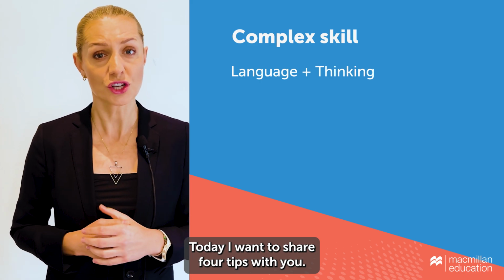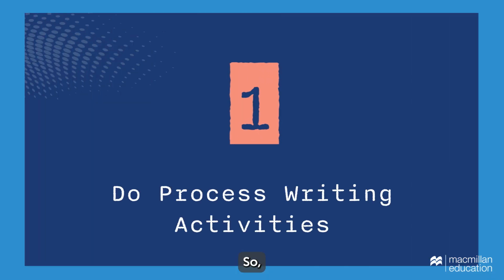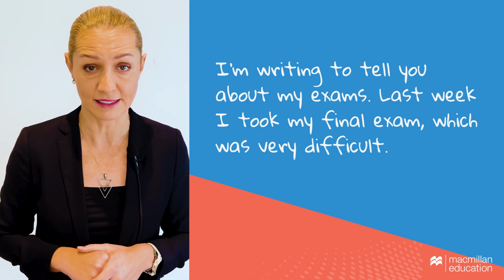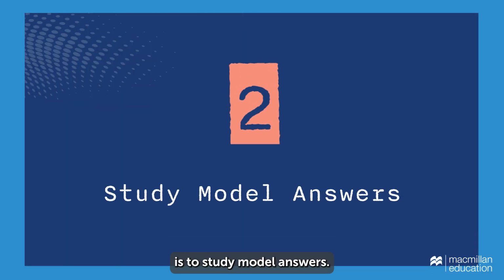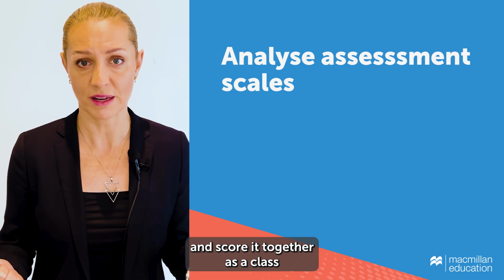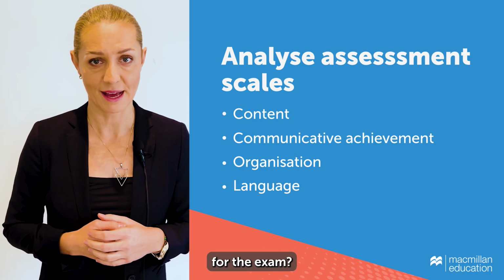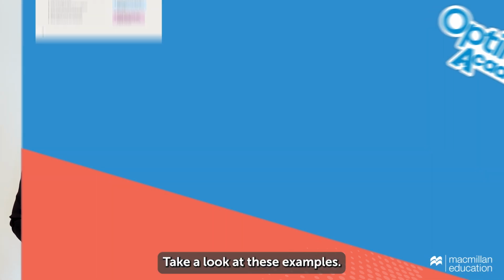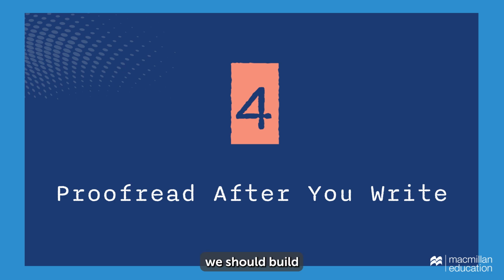Tricks and tips for writing tasks in the exam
Karolina Kotorowicz-Jasińska explores how mastering this complex skill is essential and shares four practical tips for both you and your students. Watch the video to learn more!

Do you want to learn more about Optimise Academy?